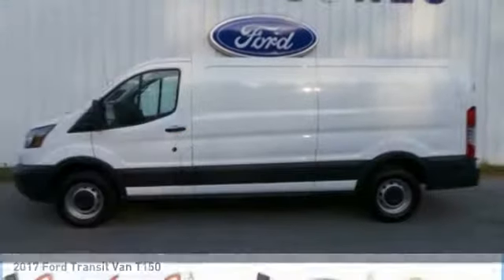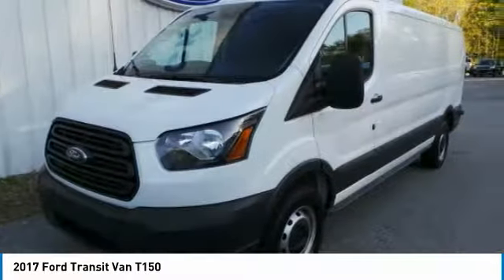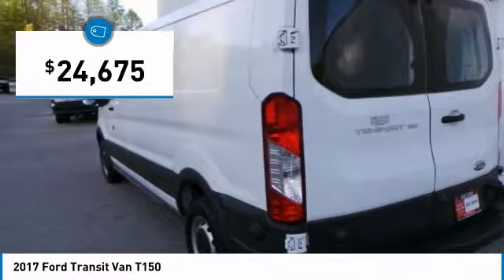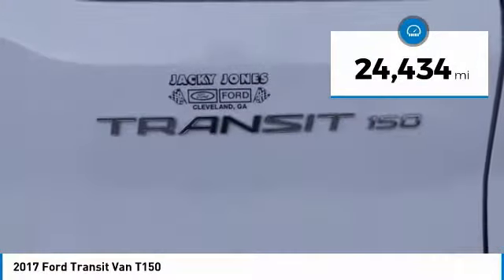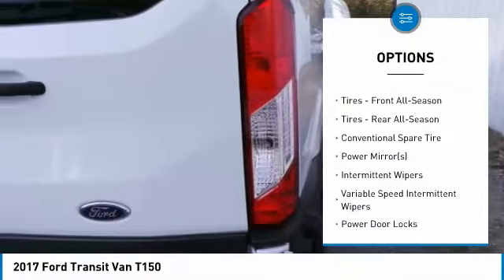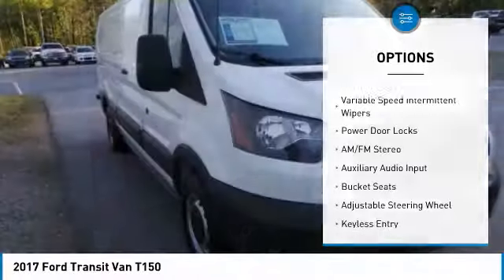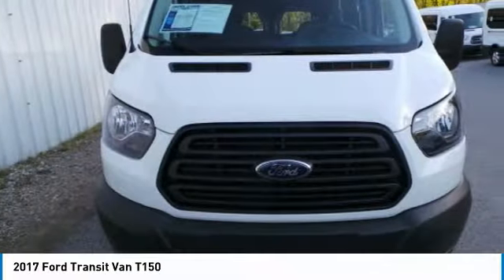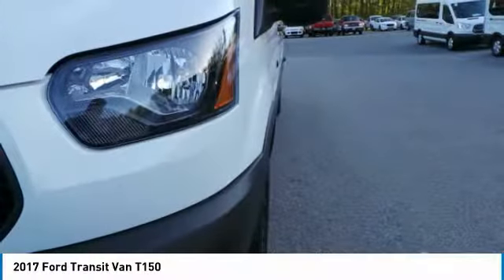2017 Ford Transit Van P10004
2017 FORD TRANSIT VAN Cleveland, GA
Stock# P10004

This Ford Transit Van has a dependable Regular Unleaded V-6 3.7 L/228 engine powering this Automatic transmission. KBB.com 10 Most Awarded Brands. Carfax One-Owner Vehicle. Wheels: 16  Steel w/Black Hubcaps, Vinyl Front Bucket Seats, Variable Intermittent Wipers.

*This Ford Transit Van Comes Equipped with These Options *
Urethane Gear Shift Knob, Transmission w/Oil Cooler, Tires: 235/65R16C AS BSW, Tailgate/Rear Door Lock Included w/Power Door Locks, Strut Front Suspension w/Coil Springs, Steel Spare Wheel, Split Swing-Out Rear Passenger Side Door, Split Swing-Out Rear Cargo Access, Single Stainless Steel Exhaust, Side Impact Beams.

KBB.com Brand Image Awards. KBB.com 10 Most Awarded Brands.

For a must-own Ford Transit Van come see us at Jacky Jones Ford, 2742 Highway 129 South, Cleveland, GA 30528. Just minutes away!